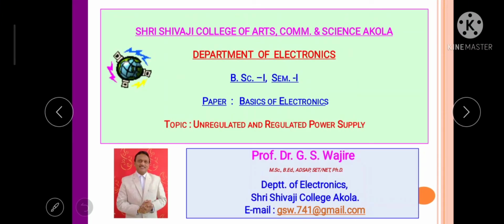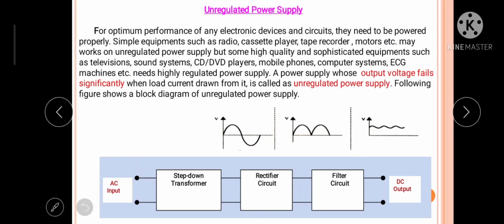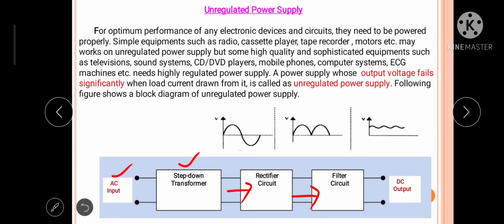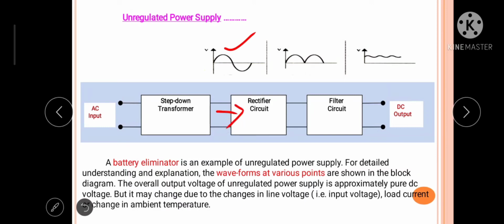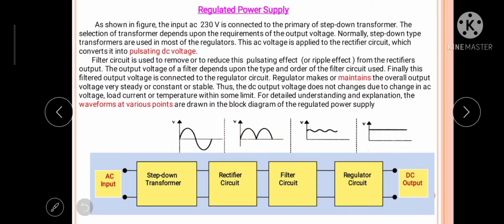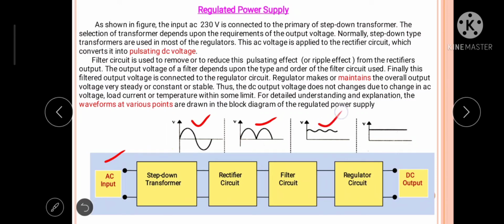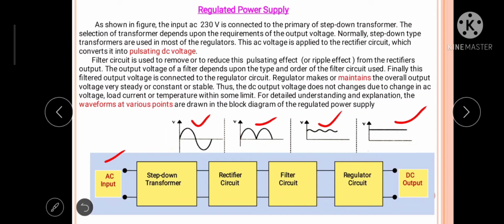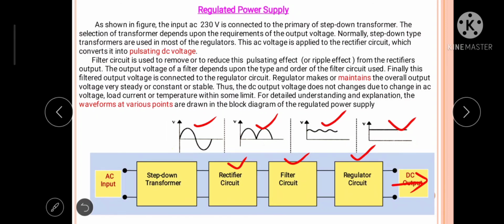Unregulated and Regulated Power Supply : By Dr. G. S. Wajire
The topic "Unregulated and Regulated Power Supply" has been explain properly in this video. Also, the related block diagrams and various waveform has been discussed in details. These topics are useful for the students of Diploma, Degree or Post Degree in Electronics/ Telecommunication/ Electrical/ Power/ Computer Science and Engineering  of various universities and institutes.